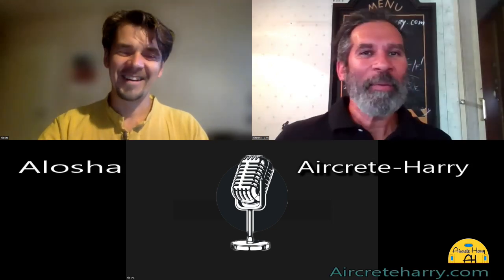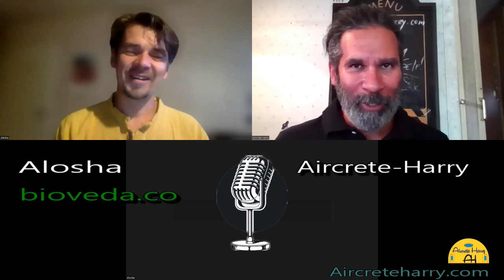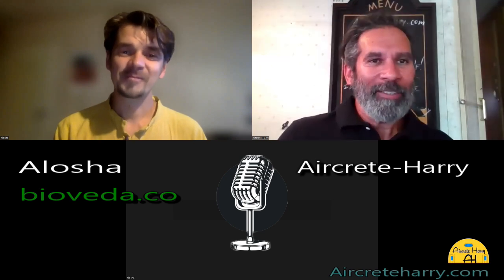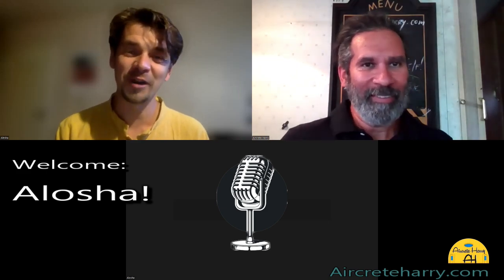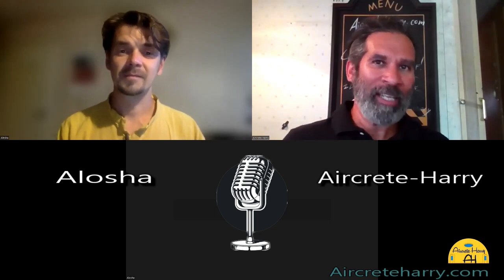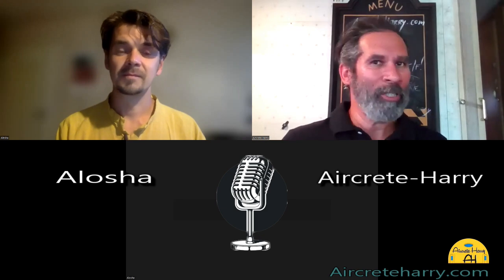Let's Talk Building Systems | Alosha Interview